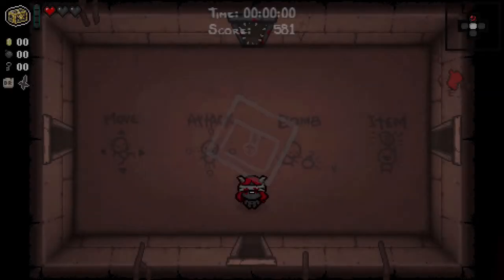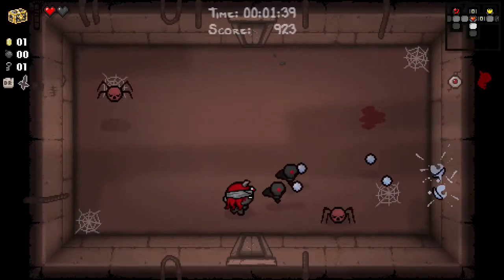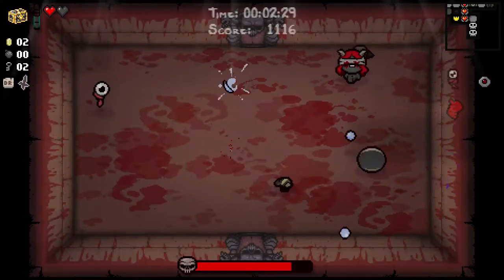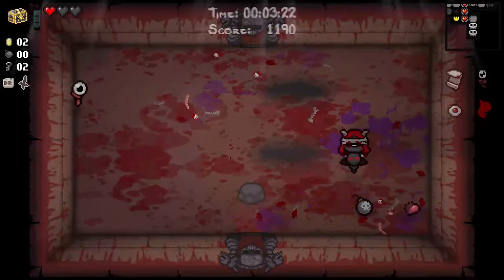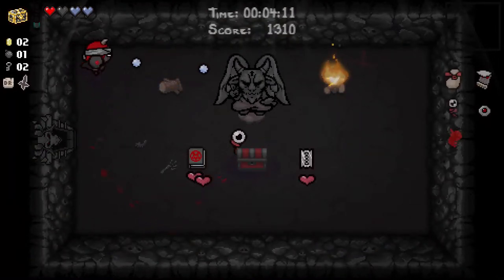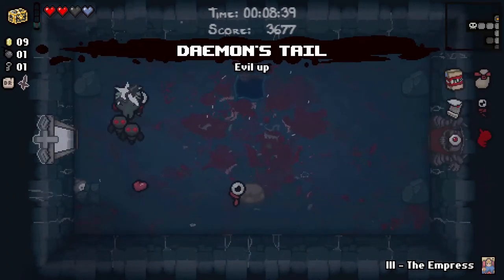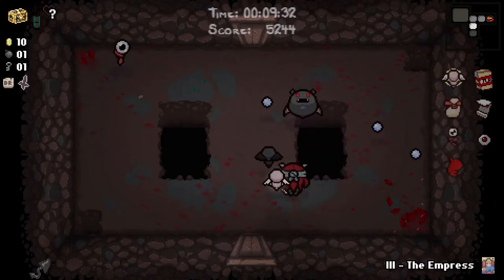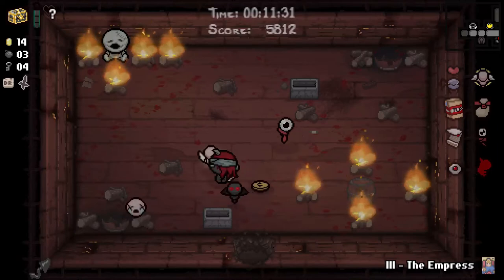Afterbirth Dailies - 2016-05-05 - Lilith vs. Satan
Hey we've not seen Lilith in a while. Neato